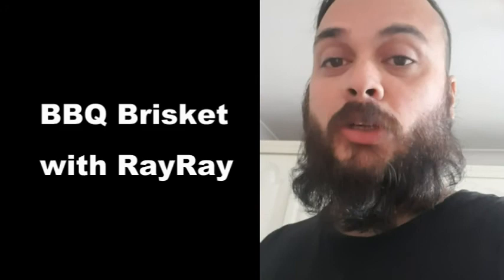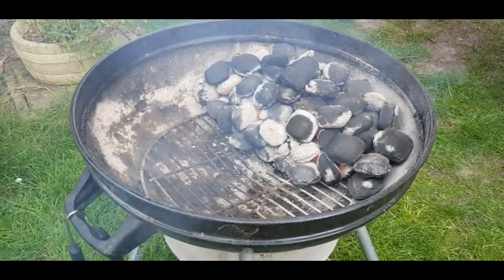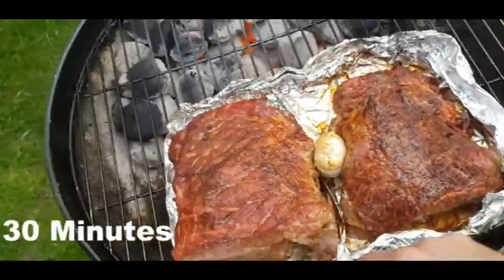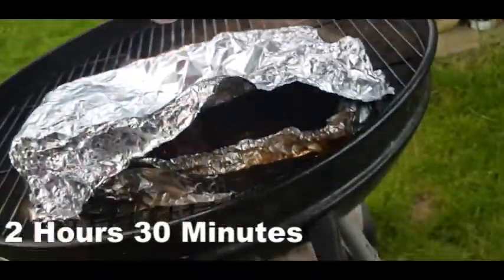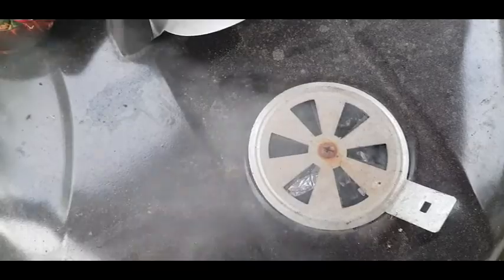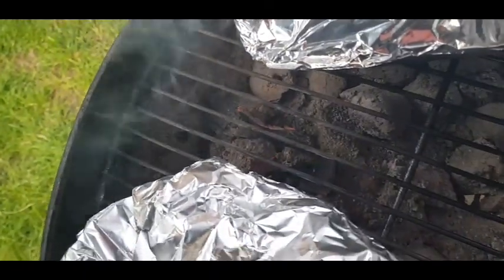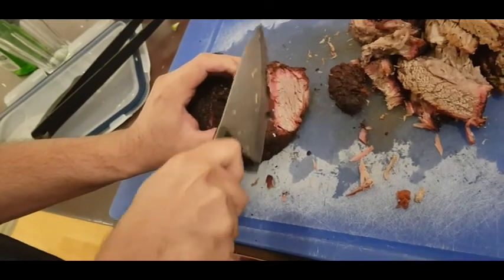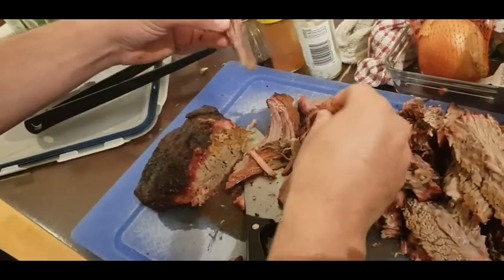BBQ Brisket with Rayray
slow cooking up a brisket on BBQ